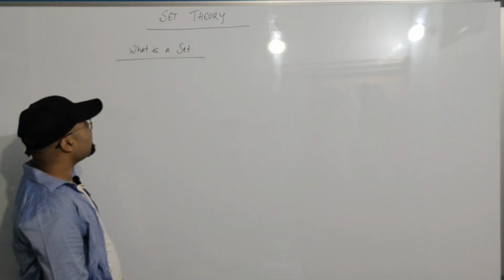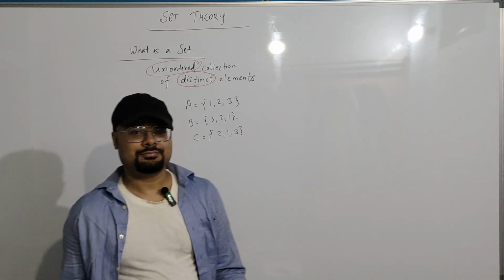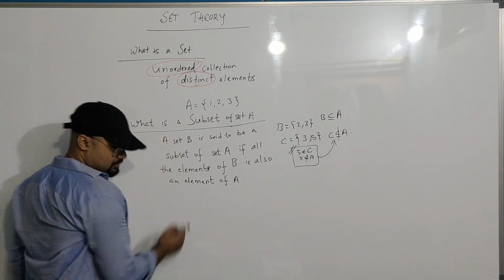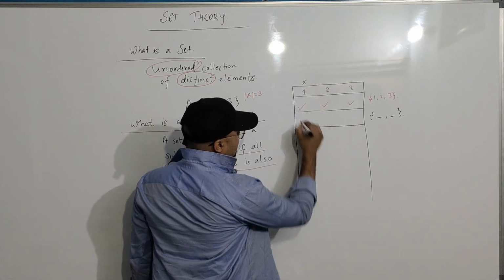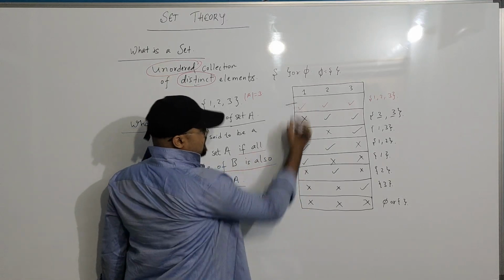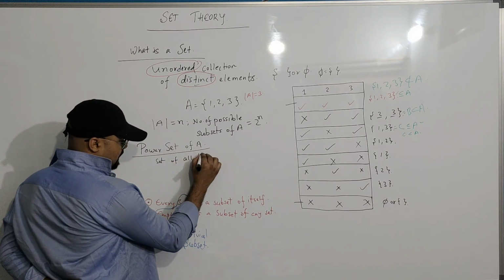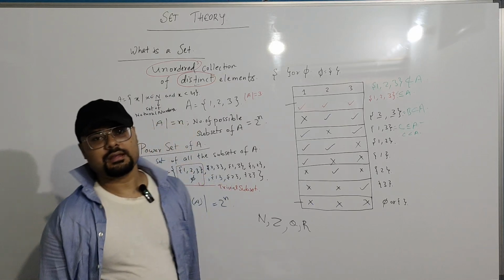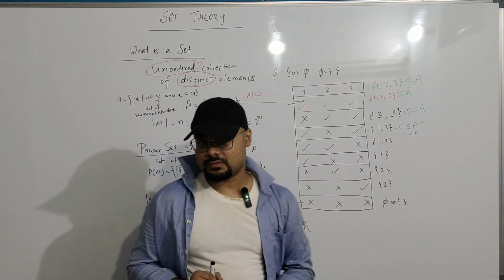Discrete Mathematics : 2) Set Theory : Subset of a Set , Power Set , Universal Set.